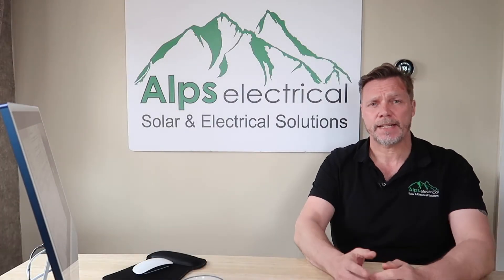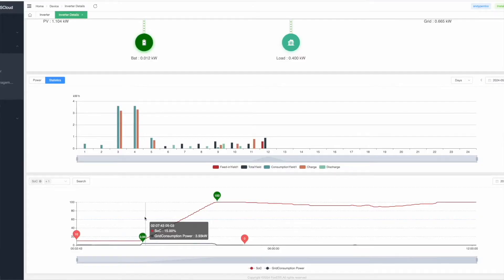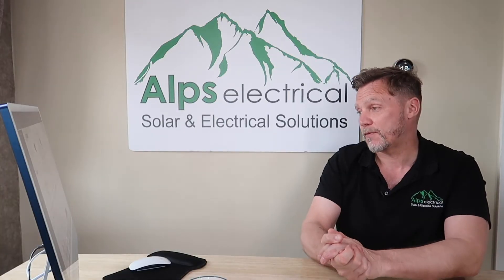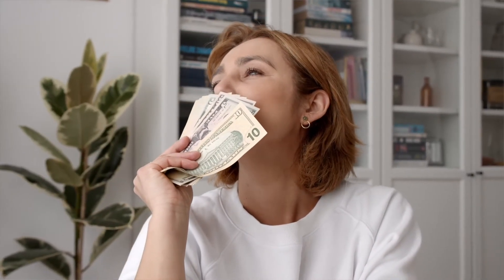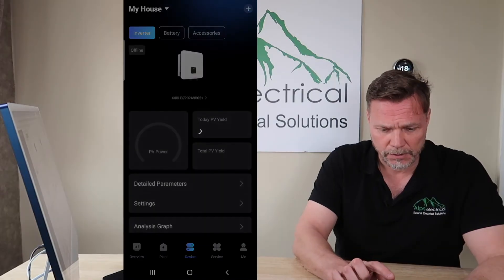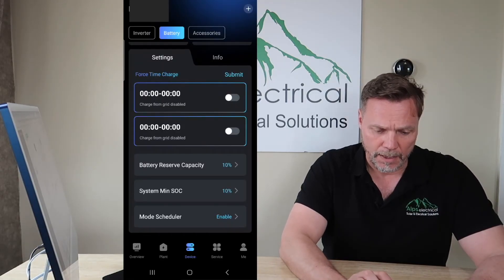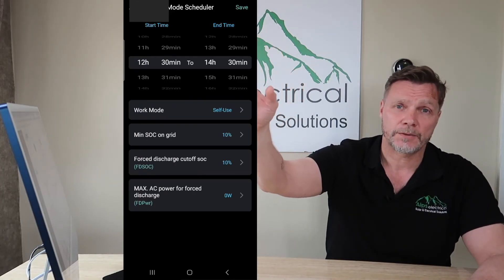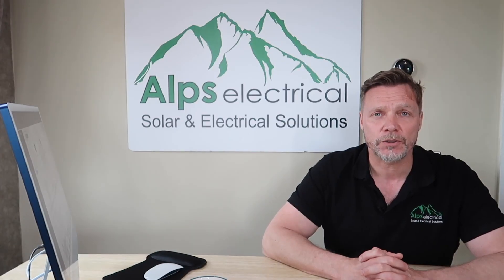How to Force Discharge & Charge Fox ESS Batteries | Export to Octopus Go & Flux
⚡ How to Force Discharge & Force Charge Fox ESS Batteries (New Update)

In this video, we show you how to force discharge and force charge your Fox ESS battery system following the recent firmware update and app overhaul.

Until recently, Fox ESS users couldn’t manually discharge their batteries — but now, thanks to this new feature, you can export energy when it’s most profitable.

💡 Why it matters:
This update allows you to take advantage of smart export tariffs like Octopus Go, Octopus Flux, and others by:
• Discharging your battery when export rates are high 💰
• Recharging it during cheaper, off-peak hours 🌙
• Maximising your solar ROI and system flexibility ⚙️

✅ In this video, you’ll learn:
• How to access Force Charge & Force Discharge in the Fox ESS app
• Step-by-step demonstration of how it works
• When to schedule discharges for best return
• How it pairs with Octopus Go / Flux tariffs

💬 Thinking about solar panels, Fox ESS battery storage, or EV charger installations?

📍 Serving Teesside • Middlesbrough • Stockton • Redcar • Darlington • Durham • Sunderland • Newcastle • Northallerton • and the wider North East.

Octopus offers the very best tariffs for solar and EV chargers.

00:00 Introduction
01:39 Explaining about why we force discharge
08:48 How to use the new Fox app